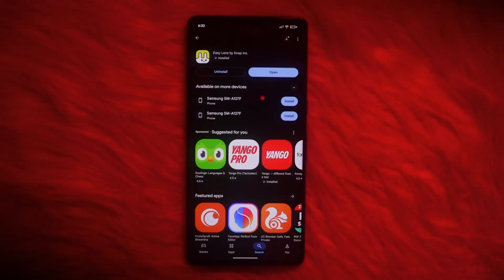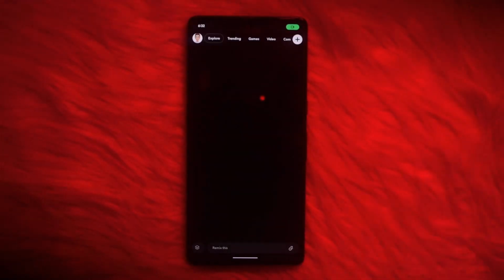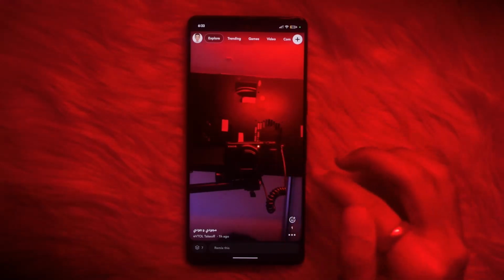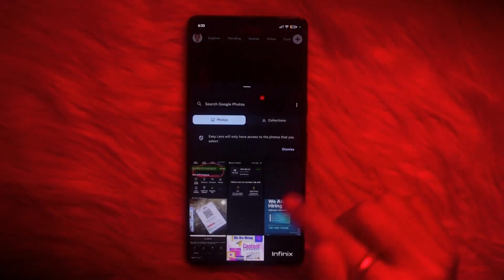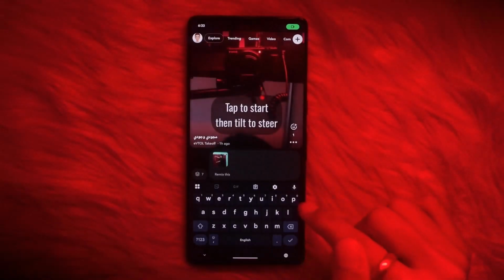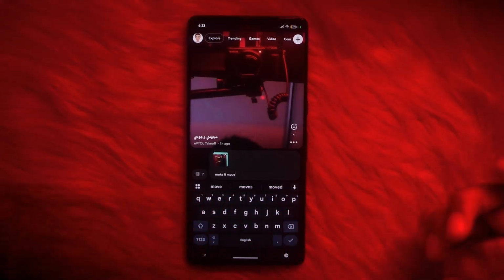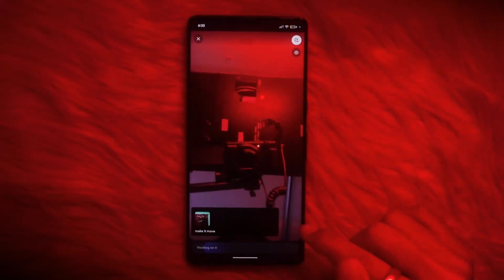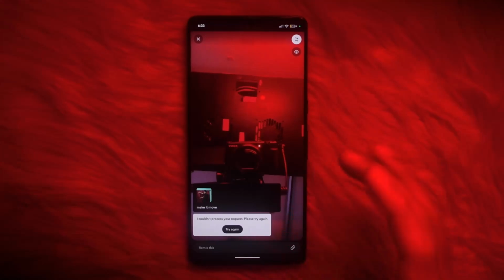How to Use Snapchat AI Clips Lens Studio Feature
In this video, you’ll learn how to use Snapchat AI Clips in Lens Studio to turn a simple photo into a short AI-generated video in just a few steps.

This feature in Snapchat Lens Studio allows you to create creative 5-second AI videos by using prompts that describe how you want your image to move or animate.

To start, open Lens Studio and select the AI Clips tool. Then choose a photo from your gallery or upload new media using the import option. Next, enter a simple prompt like “make it move” or describe the animation you want. After that, click generate and wait while the AI processes your clip. Once completed, you can preview different results and adjust settings like randomness (AC) to improve or refine the output.